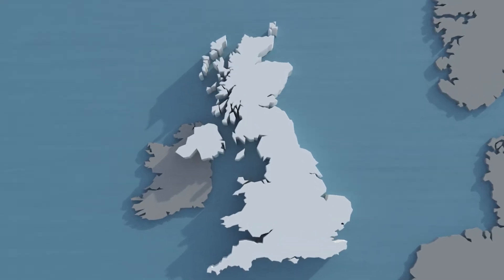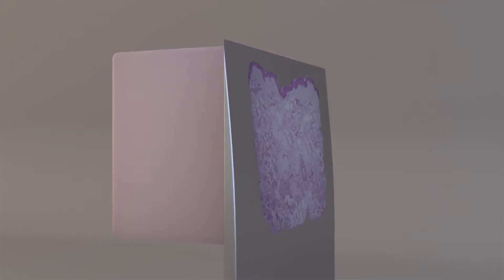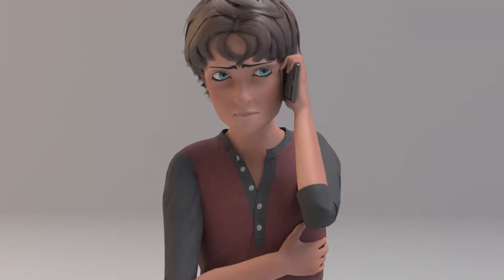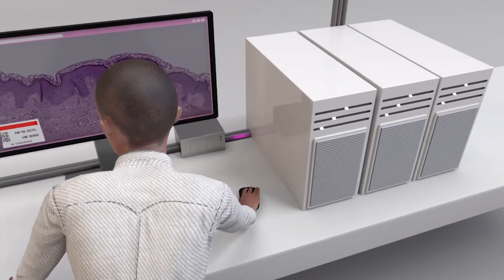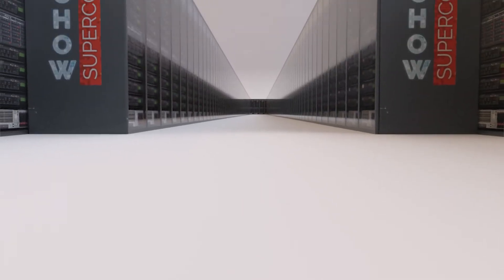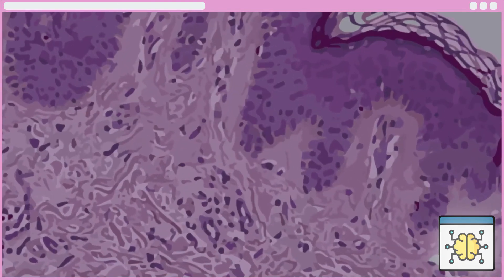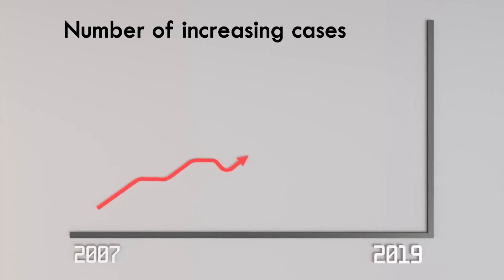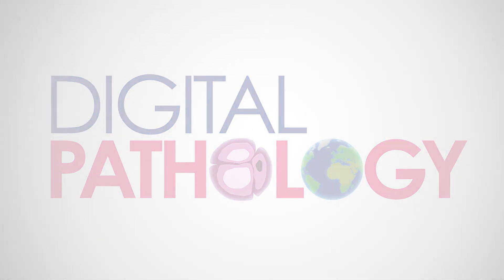Digital Pathology Explained – Animation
This animation shows how the digital pathology process works. Part of our online exhibition Pathology: Diagnosing Disease.